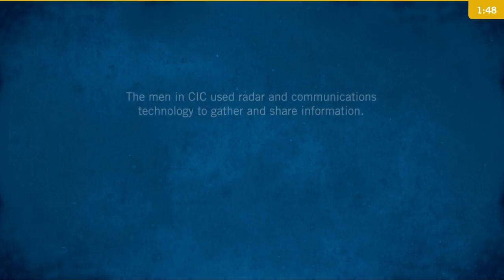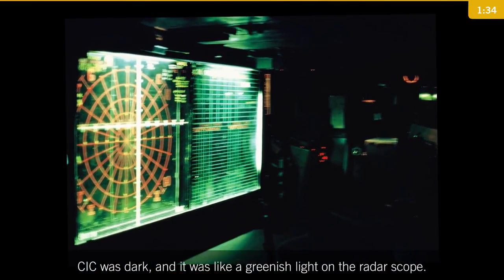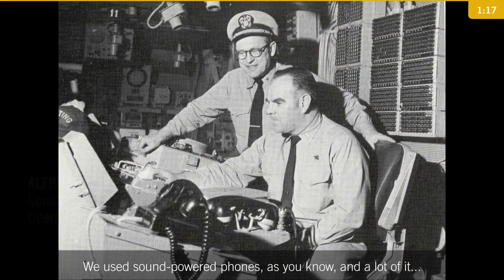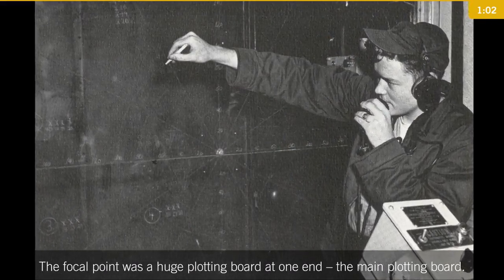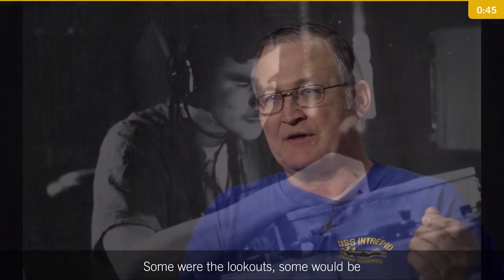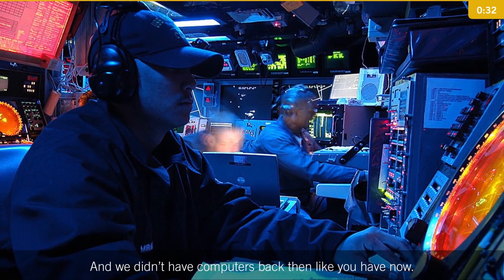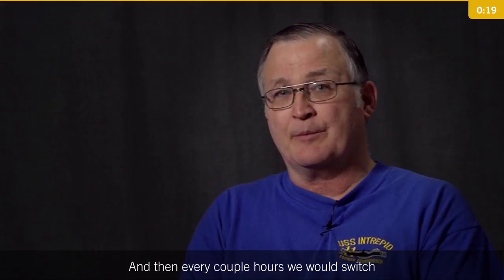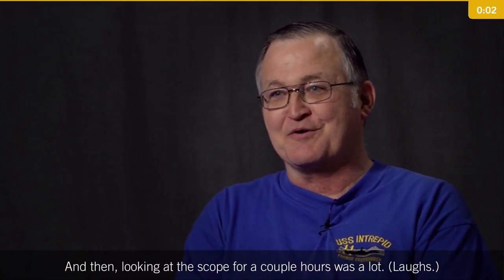Combat Information Center: Working in CIC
The exhibition City at Sea: USS Intrepid explores life and work on board an aircraft carrier within the very spaces where crew members lived and worked. The men in CIC used radar and communications technology to gather and share information. In this video, part of the City at Sea exhibition, Intrepid crew members describe the sights and sounds of CIC.